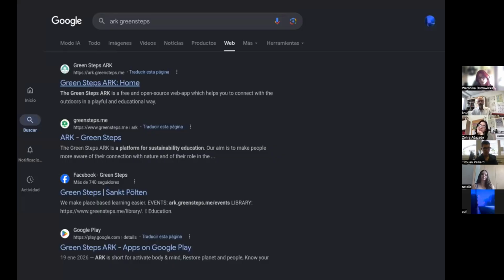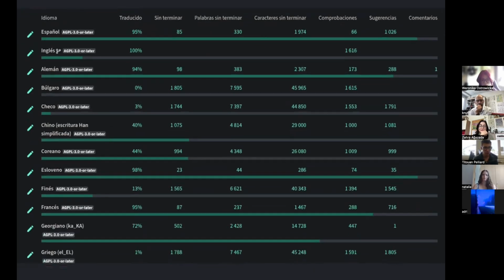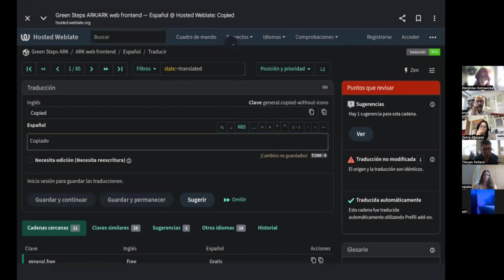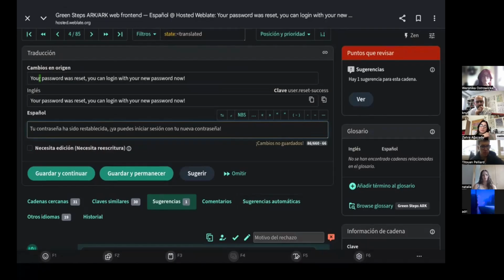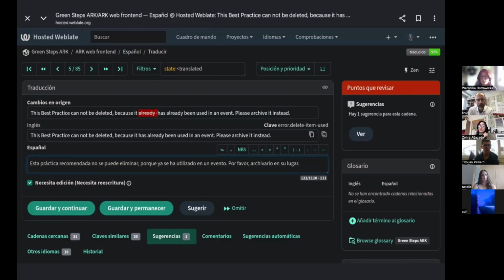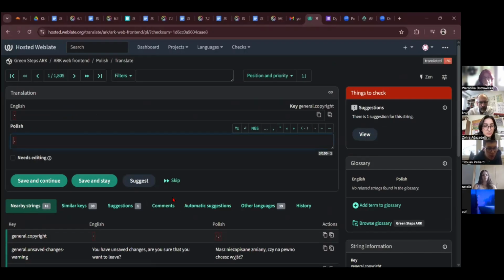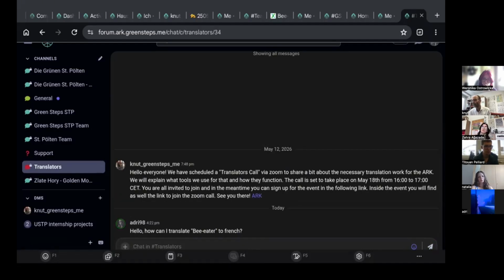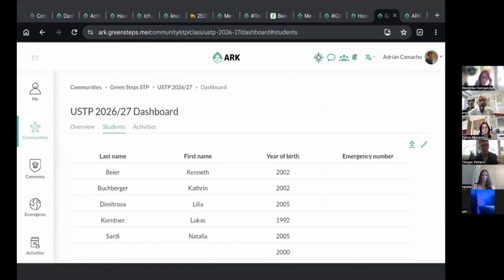Weblate/ARK translation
Short tutorial on how we use Weblate to translate the ARC frontend. We show how to log in, choose a language, work with suggestions, edit and improve strings, and save translations. We also go through common issues, how we use the translators’ discussion group, and how we collaborate as a community to keep the platform multilingual.

00:00 Introduction to Weblate & ARK Translation
01:20 Accessing Weblate and Setting Up an Account
02:40 Language Overview & Translation Progress
04:10 How to Translate and Save Suggestions
07:10 Editing Tone and Improving Translations
09:20 Common Translation Issues & AI Validation
14:20 Using the Translators Discussion Group
17:15 Closing